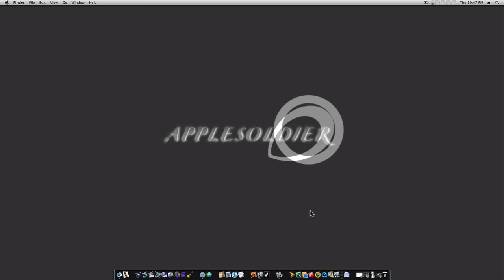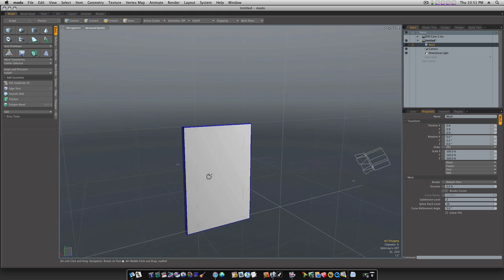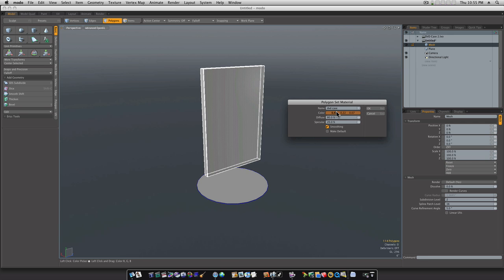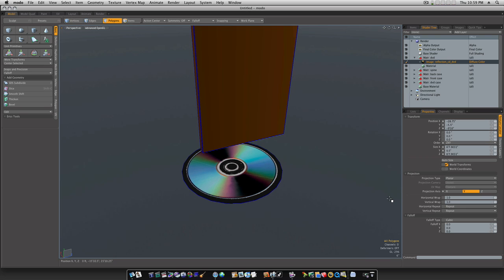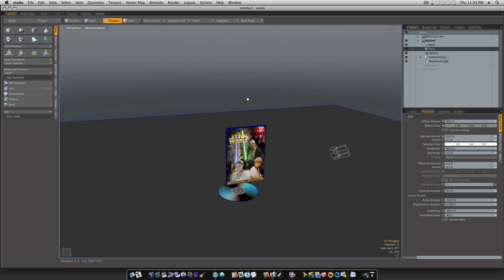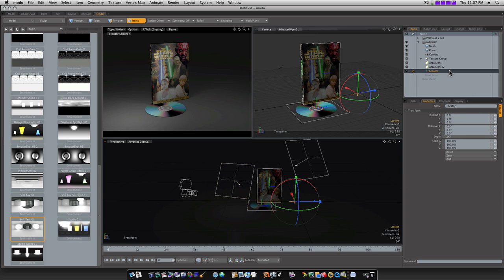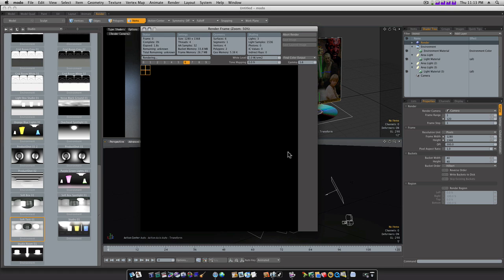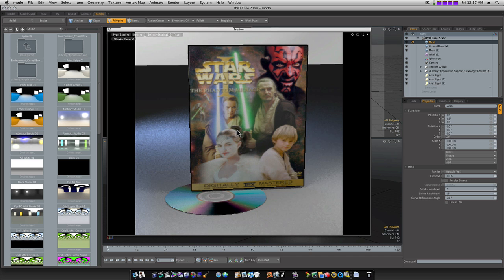Modo 401 Tutorial - From Start To Finish - Project One- Intro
IMPORTANT!

This is my first complete Modo tutorial From Start to Finish. Inspired by Dan Ablan's Modo 401 Training. Ive been getting request to post some tutorials on 3D. So with this channel having no time limit I willl be able to post FULL projects. Let me know if you guys want something else. Some of My users have Cheetah 3D or Silo but things should be easily carried over to any 3D package. Even Maya. So I hope you enjoy it and I look forward to more